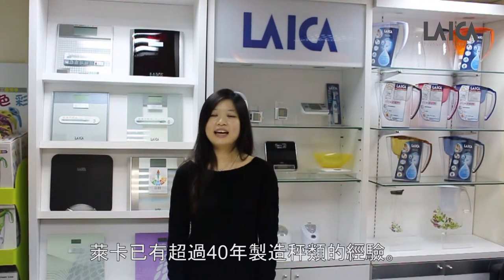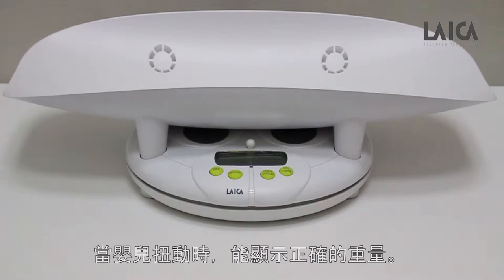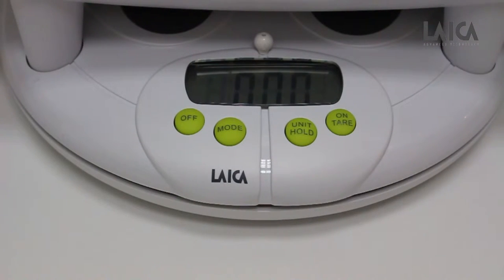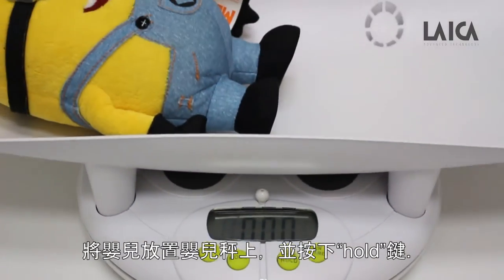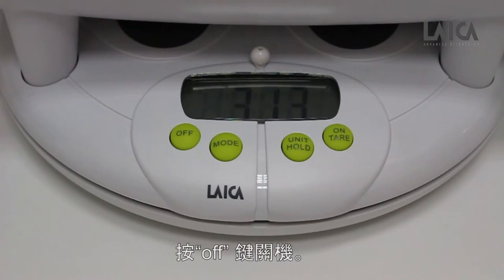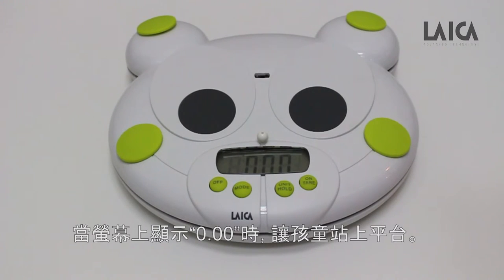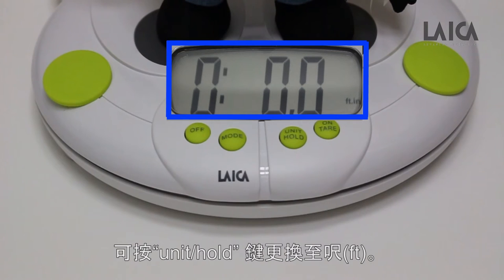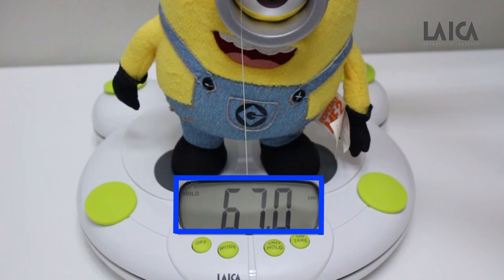萊卡(LAICA)嬰兒體重秤(BF2051)產品介紹